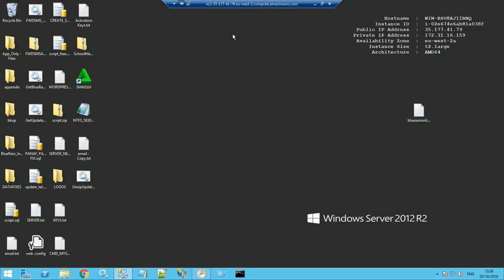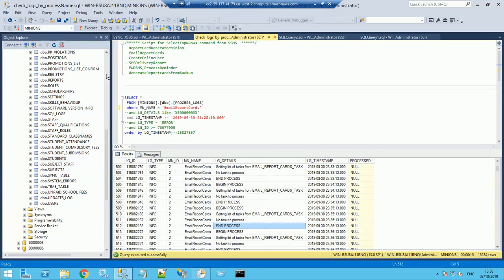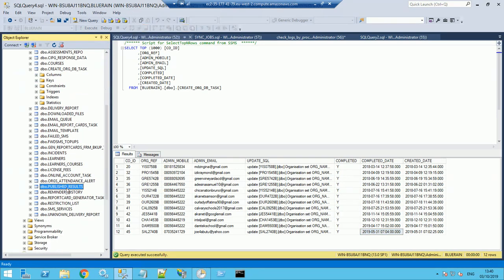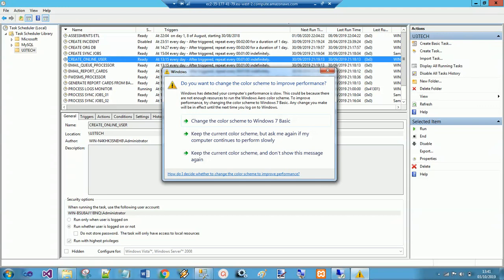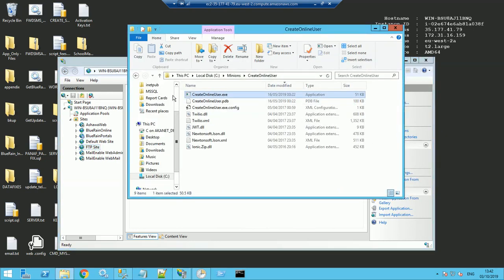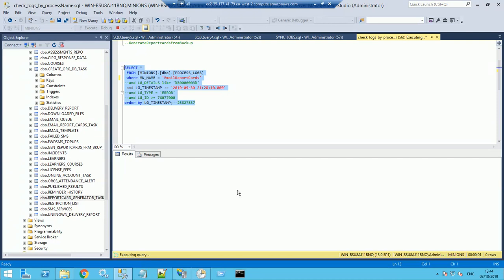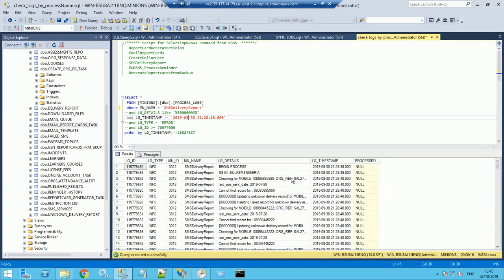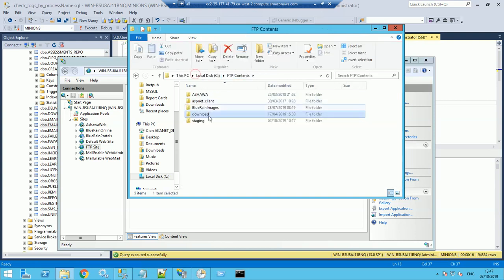bluerain online webserver